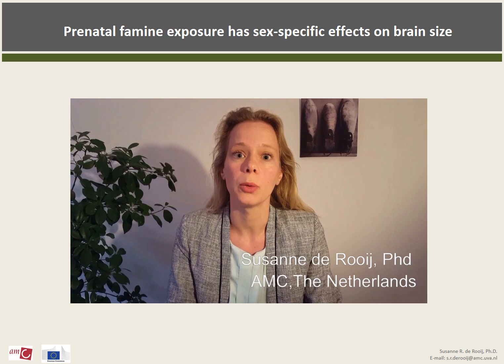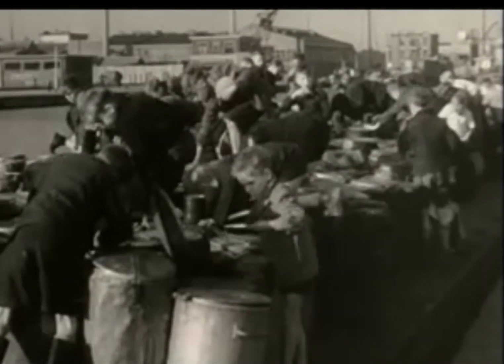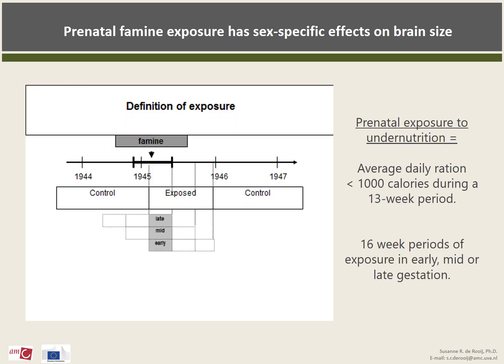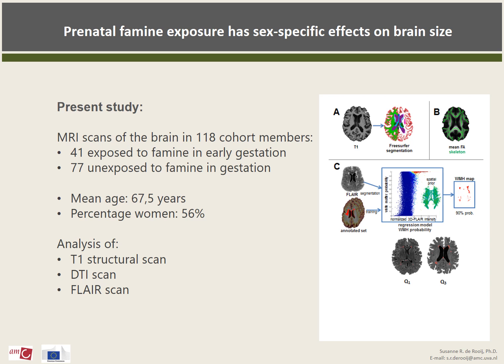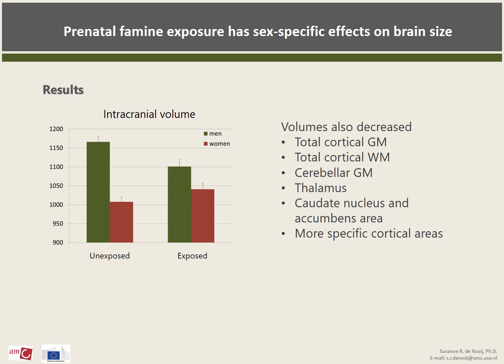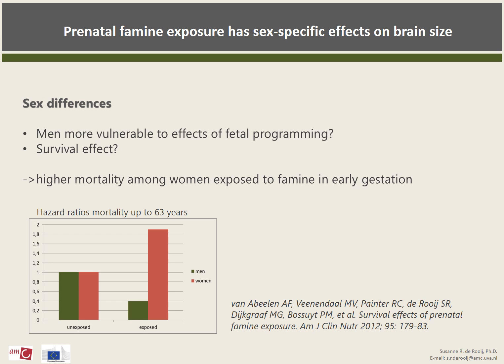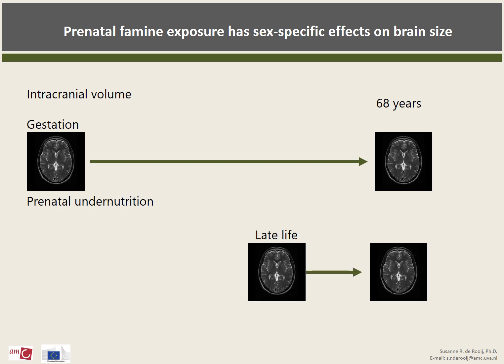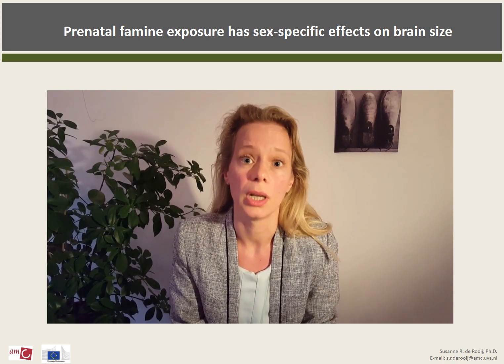Prenatal famine exposure has sex-specific effects on brain size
READ THE PAPER AT:
Foetal undernutrition increases the risk of congenital CNS anomalies, but whether it affects brain structure in later life is unknown. De Rooij et al. report that men, but not women, who were exposed to famine in early gestation have smaller brain volumes than unexposed controls at the age of 68 years.